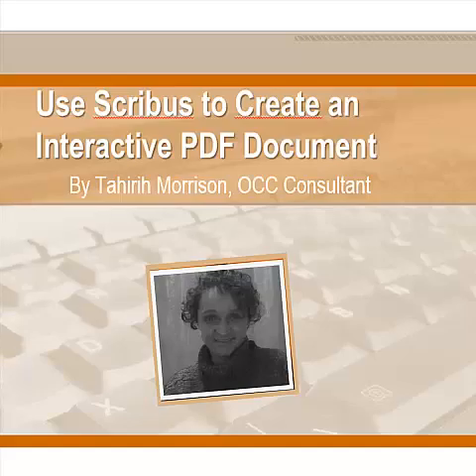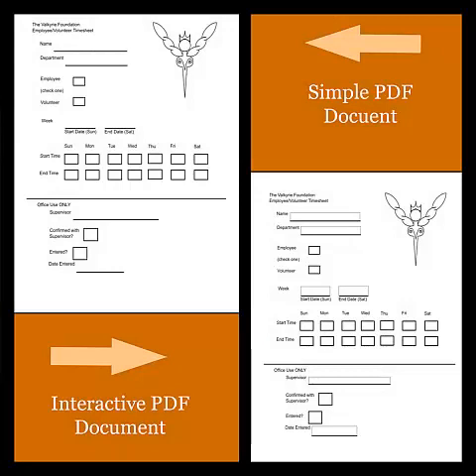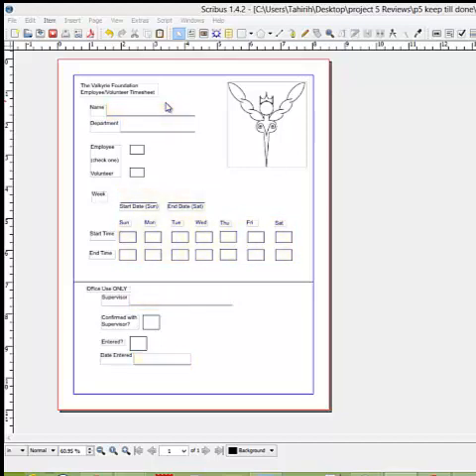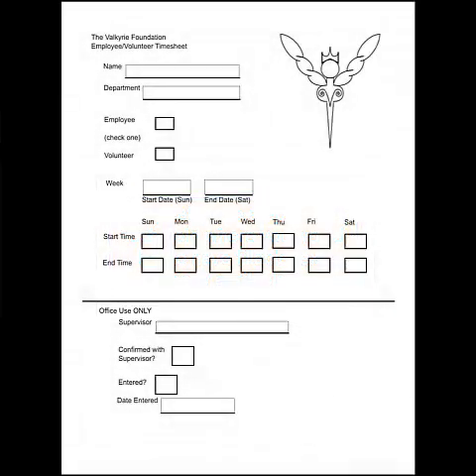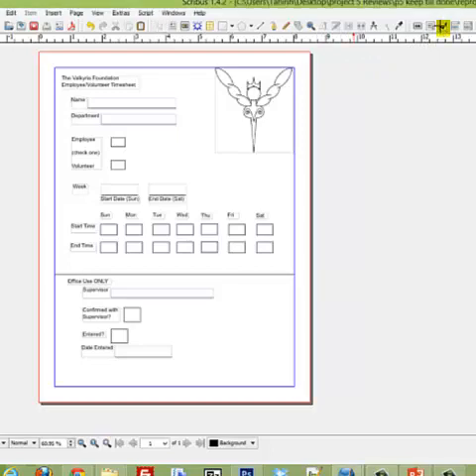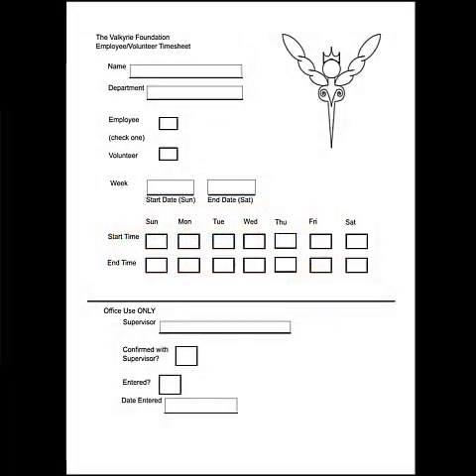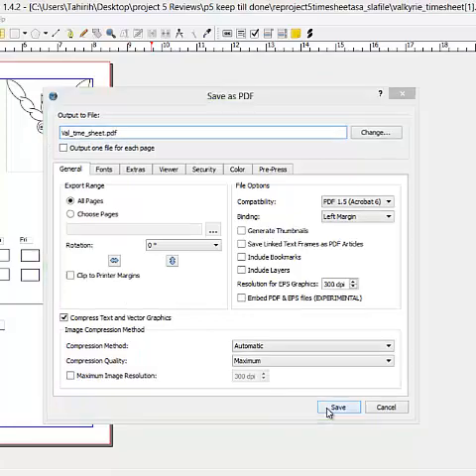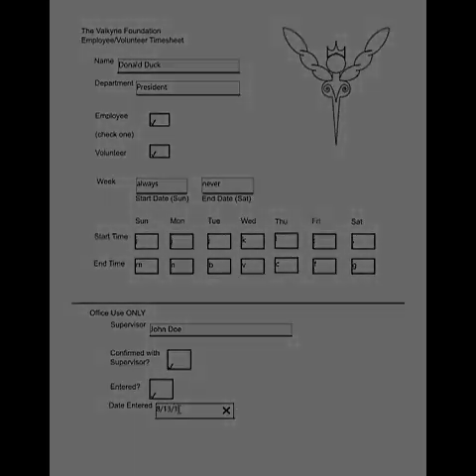Use Scribus to Create an Interactive Document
This tutorial will give a brief overview of how to add fillable text boxes and fillable checkboxes to transform a plain PDF into an interactive PDF.
This is a handy tool for anyone who regularly needs to gather information from a group of people.

In order for this video to be useful to you, you need to:
have Scribus downloaded(link)
understand the basics of how to create a PDF document in Scribus(link)